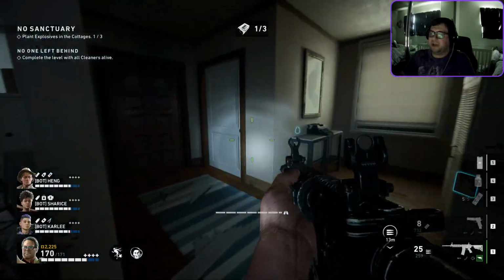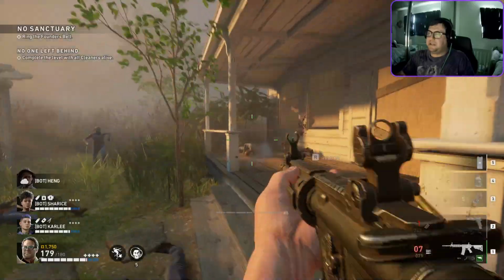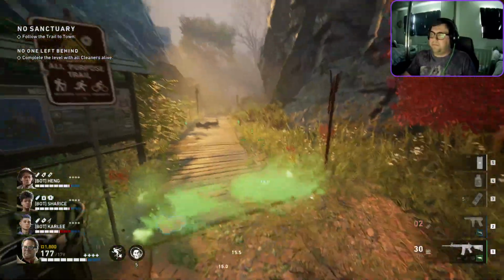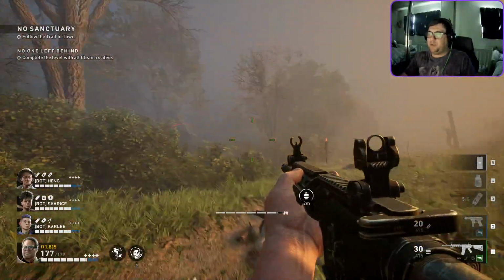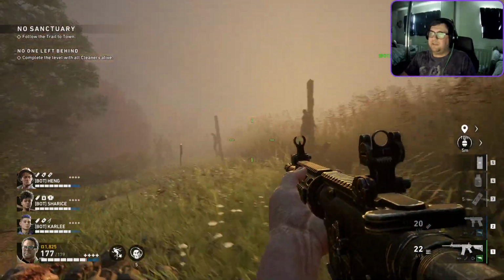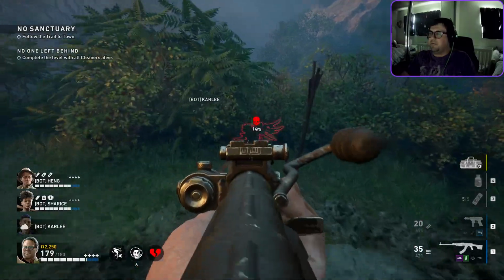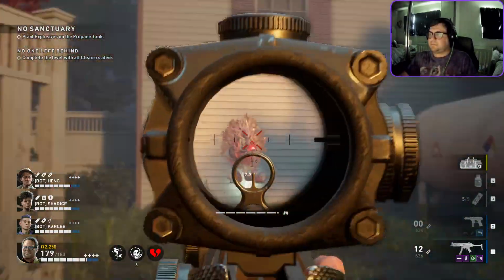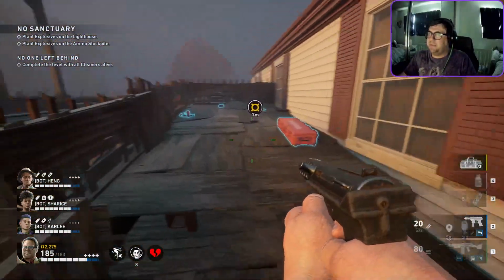Back 4 Blood-- Act-6 Walkthrough-- No Sanctuary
00:00 Intro
1:08 Act-6 in General
2:40 Planting the bombs
3:40 Looting the houses
4:38 Lots of propane/gas cans
5:00 House blow up order/holding out in the houses
7:00 Ringing the bell/ Holdout spots w/Bots
8:10 2nd Spot
9:10 Picnic corner
10:23 Forest area
10:35 Skip the TK room!?
11:10 Snipers be Sniping
11:30 NH boss spawn trigger Right side
12:15 Left or right
12:48 Walking middle path
13:35 Left path
13:57 NH boss spawn trigger Left side
15:15 Harbor Approach/Sniper spawns
16:38 NH Ogre spawn trigger
16:58 Holdout spot
27:56 Harbor pathing/run